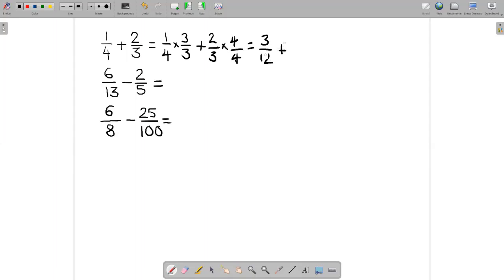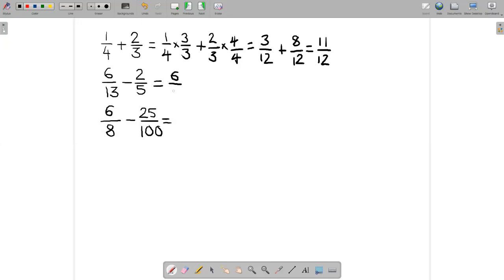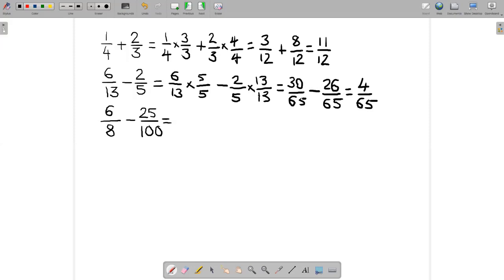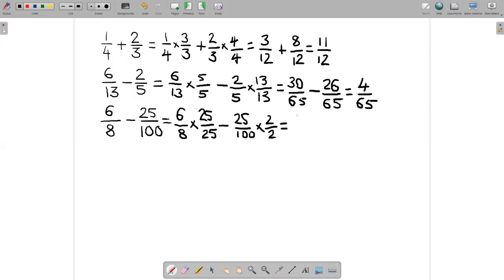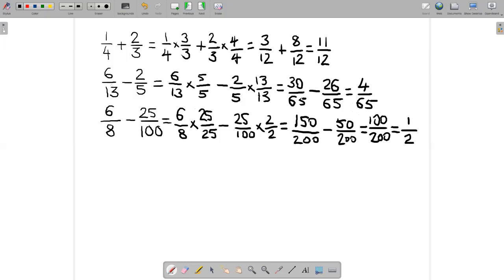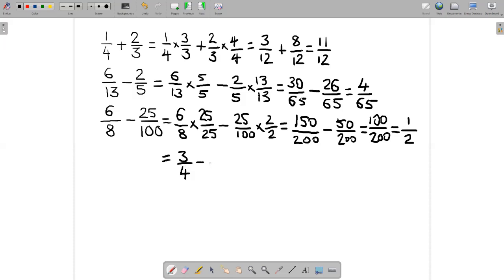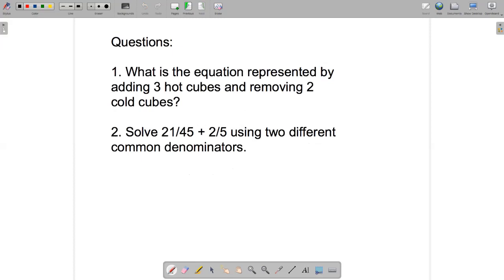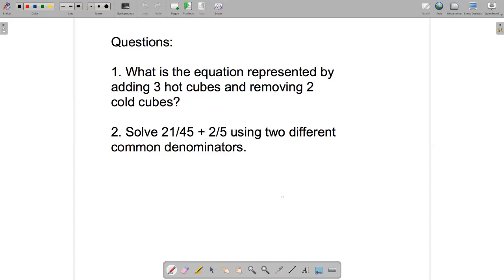MATH 1901 V3c: Adding and Subtracting Fractions Using Common Denominators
Examples showing how to adding and subtracting fractions using common denominators.